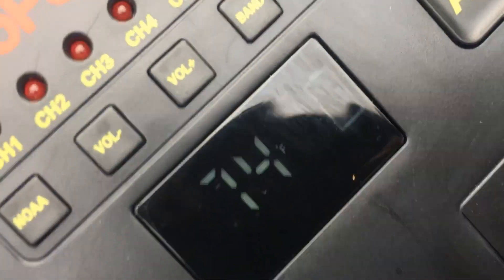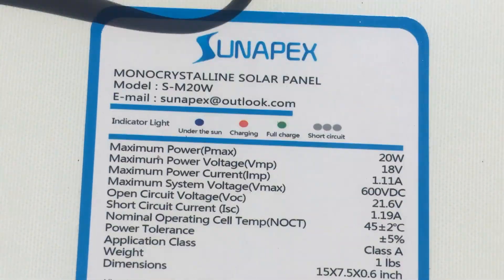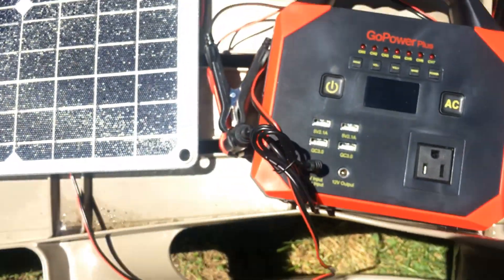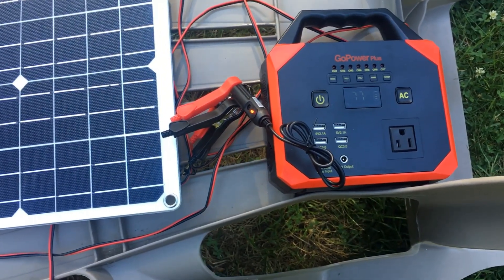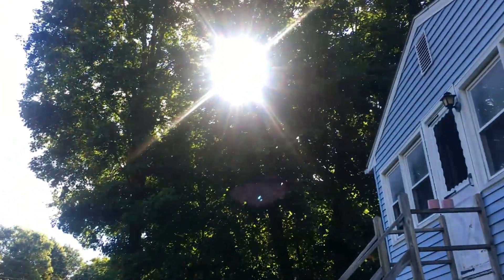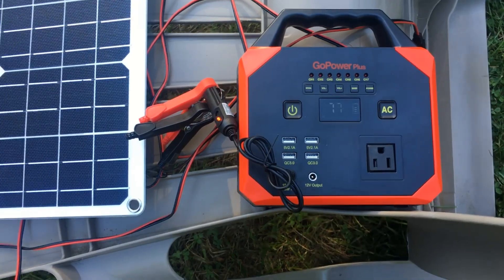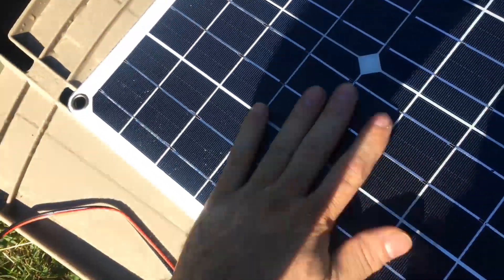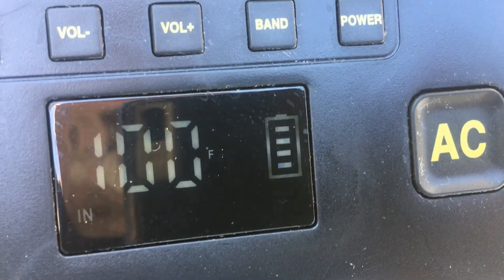Fully Solar charging Ideation GoPower Plus Emergency Portable Power Station with SUNAPEX 20W S-M20W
Fully Solar charging Ideation GoPower Plus Emergency Portable Power Station with SUNAPEX 20W S-M20W 12ish hours
AC DC HD-008 GP-200   18v 1.11a  Solar Panel Monocrystalline
SUNAPEX 20W S-M20W 12V Portable Solar Battery Charger
SUNAPEX 20W S-M20W
bob spurloc
bob spurlock